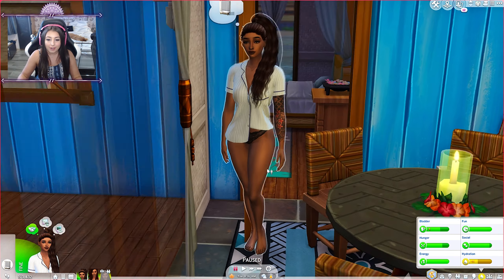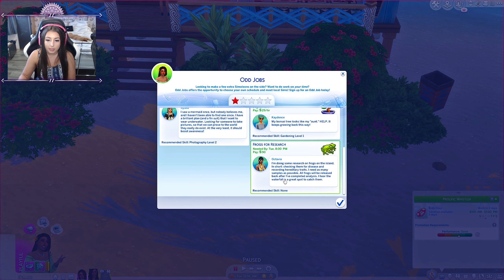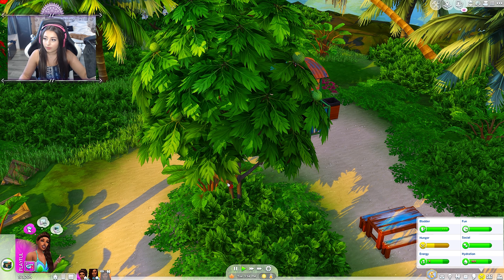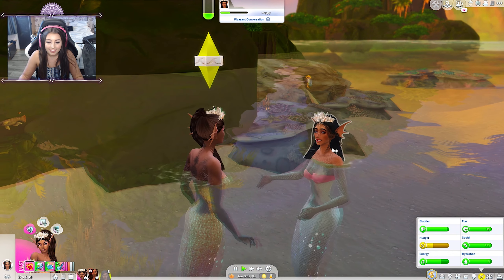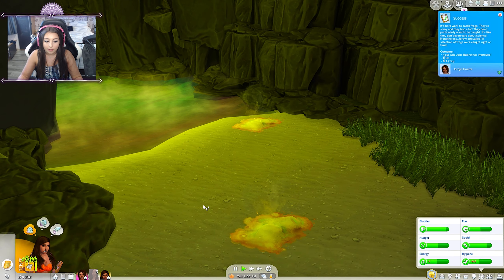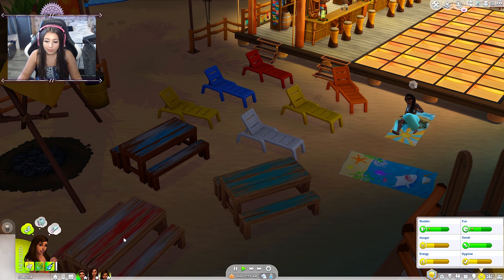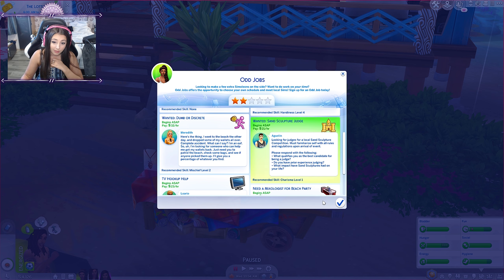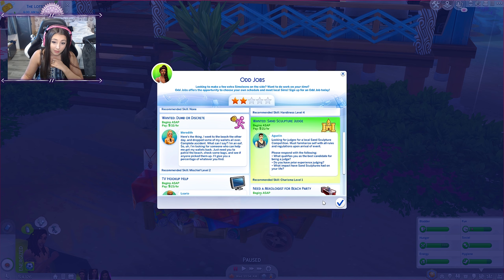MAKING MOOLAH!💸 | THE SIMS 4 | ISLAND LIVING🏝️🧜‍♀️ | PART 10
◾Upload Schedule:

Monday ✅
Tuesday ❌
Wednesday ✅
Thursday ❌
Friday ✅
Saturday ✅
Sunday ❌

◾Computer Specs💻:

Operating System: Windows 10 64-bit
Processor: Intel Core i7 7700K 4.2 ghz - OC to 4.8ghz
Graphics Card: NVIDIA GeForce GTX 1080ti
RAM: 16GB DDR4 Memory
HardDrive: 1TB(What I run all the games on.
SSD: 250GB (What I run windows on)